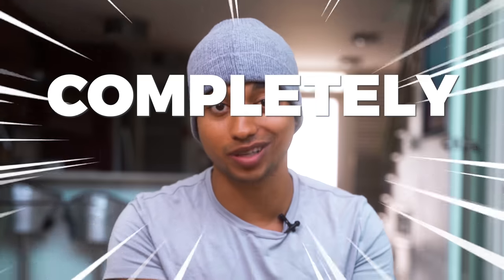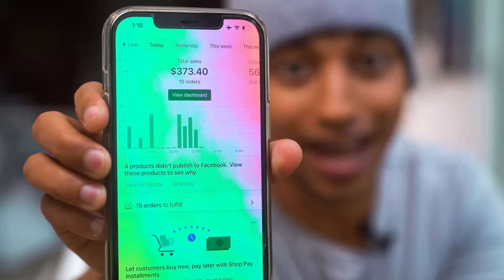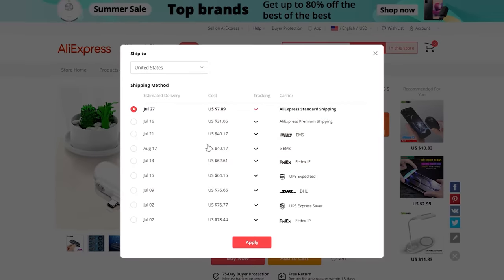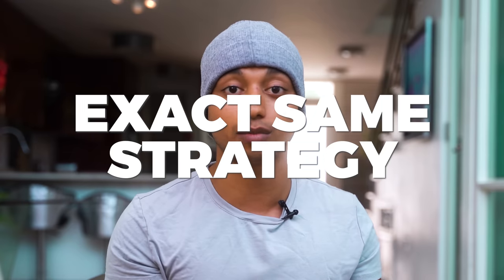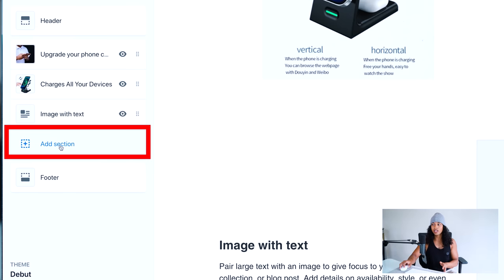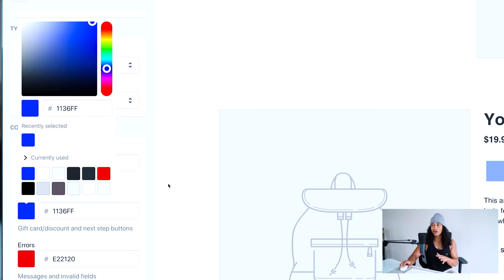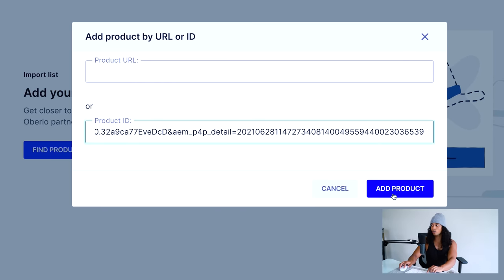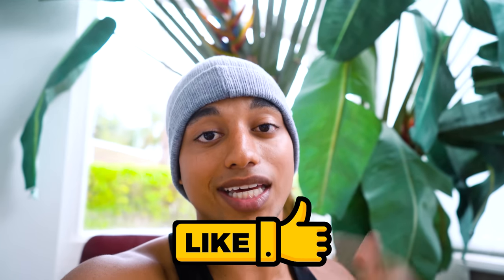Complete Beginner Guide To Start Dropshipping (From Scratch)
How To Create A Profitable Shopify Store From Scratch

Today I show you the most simple way to dropship on shopify as a complete beginner, I walk you through every single step you need to successfully launch up your first dropshipping store.

This method is 100% up to date & I truly believe if you follow these steps then by the end of the video you will have a shopfiy dropshipping store ready to run ads!